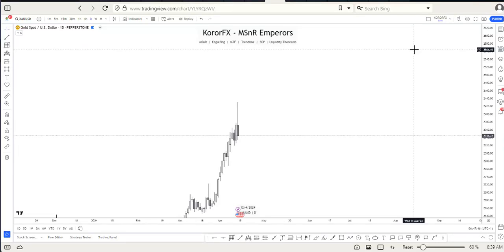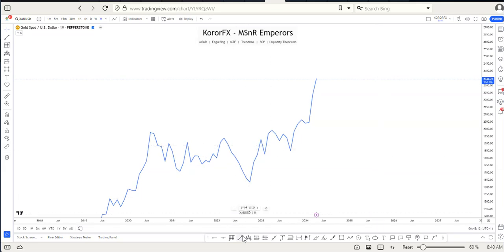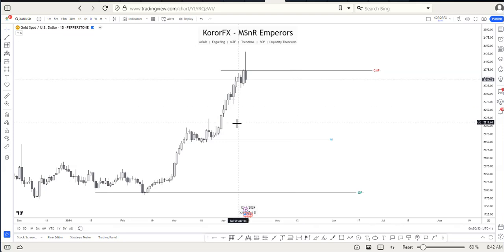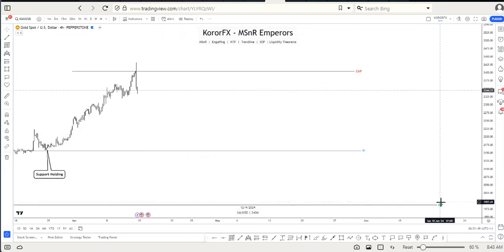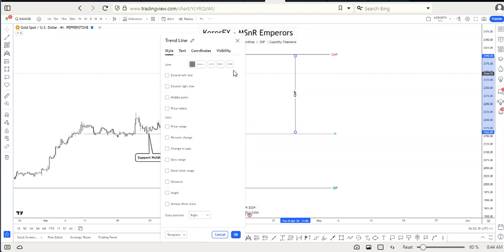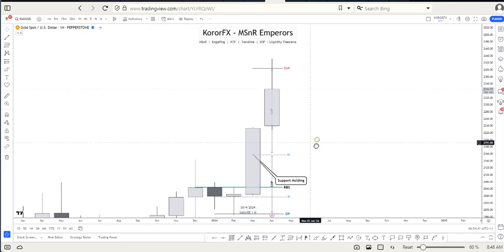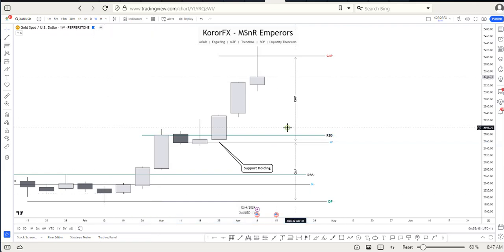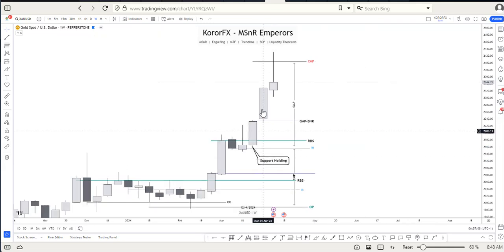Gold Weekly Breakdowns 14 04 2024